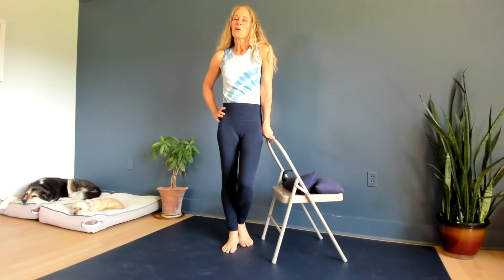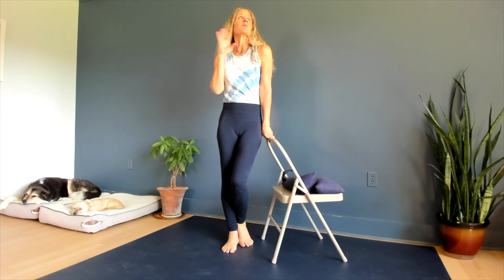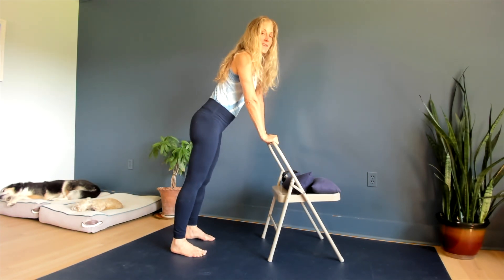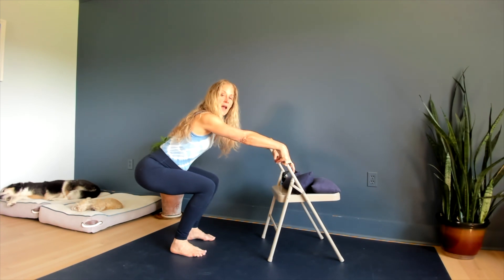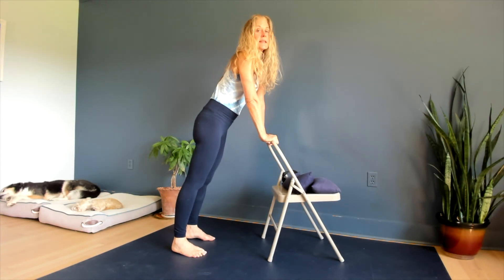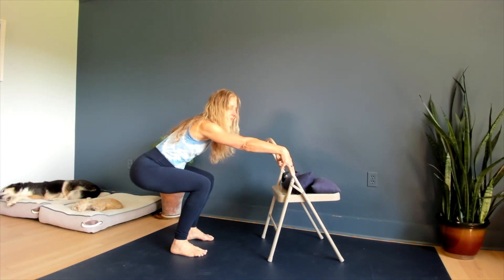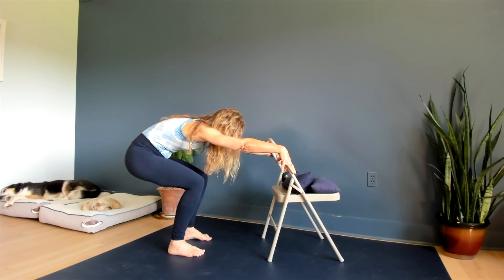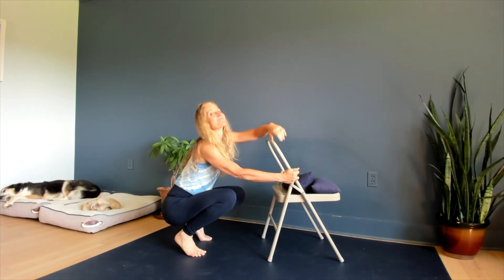Sit Squat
Improve mobility of the lower back and hips while also building strength in the leg muscles.

If you liked this mini-practice, check out my free bundle of classes for my YouTube subscribers on my online studio